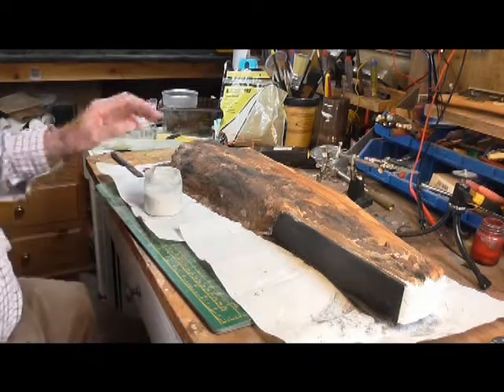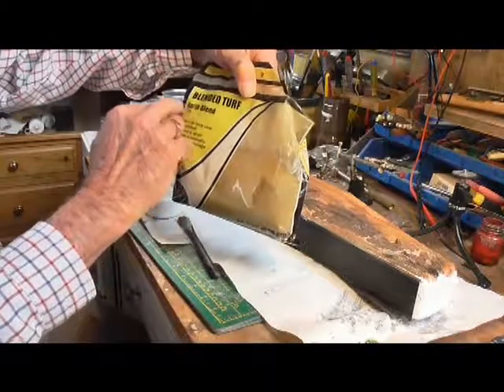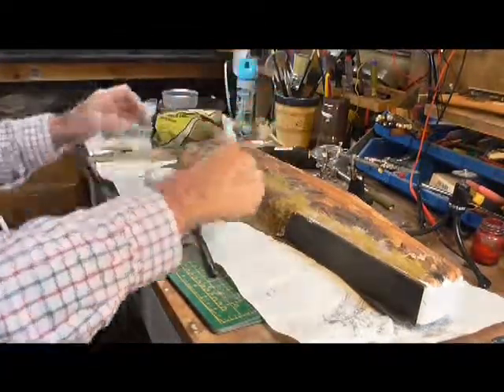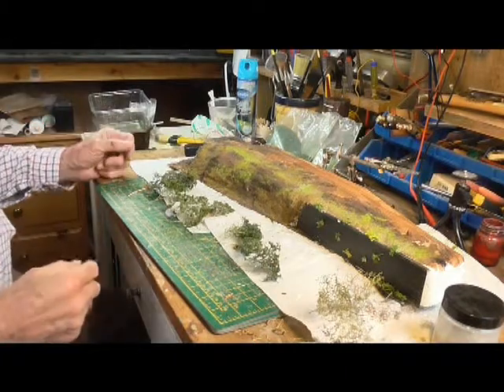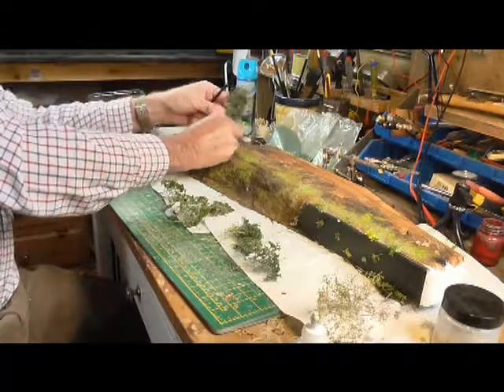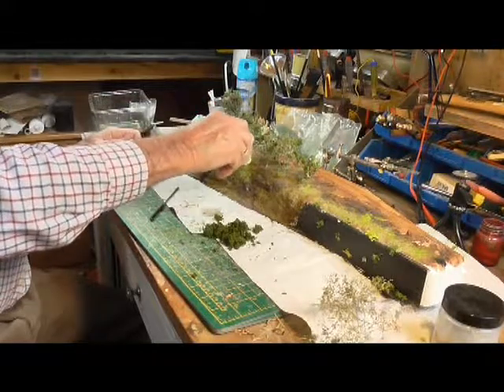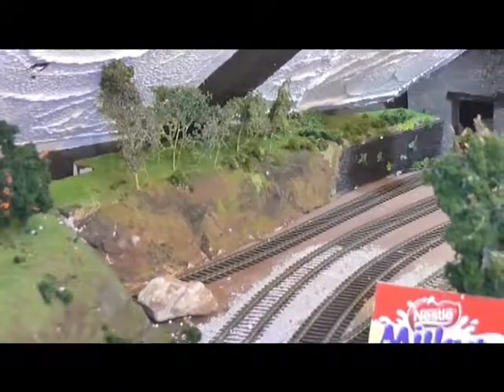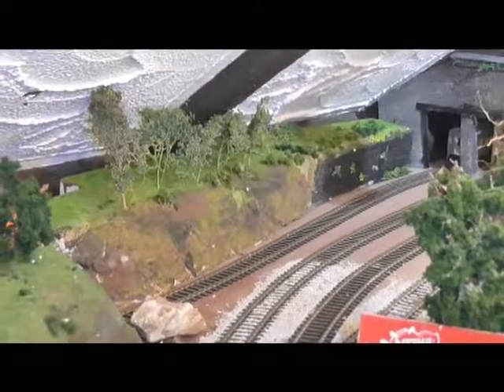Additional Scenery Part 2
Additional scenery Part 2 and the finished (almost) product.  Cheap, easy, quick.